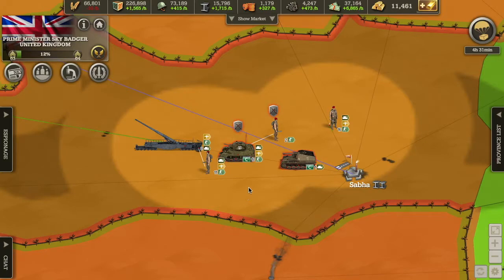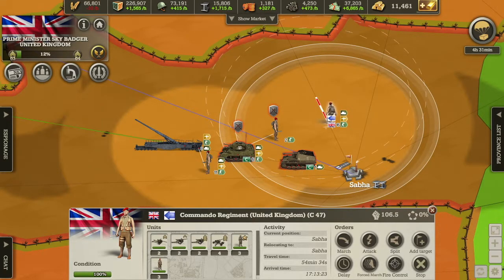Call of War 1942, 22 Player Map Let's Play, Day 53 P2 EP29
In an attempt to cripple Egypt, I shoot myself in the foot.